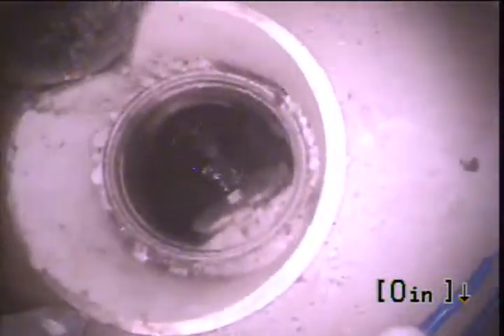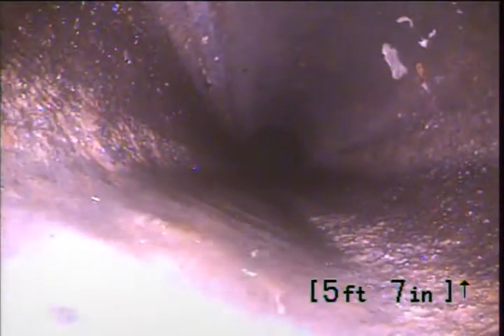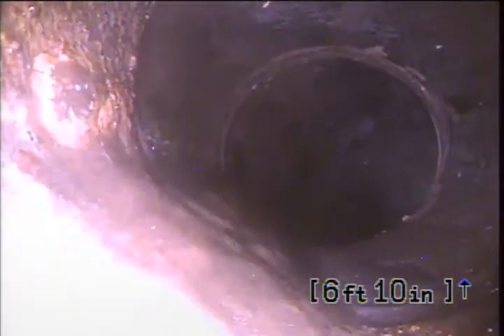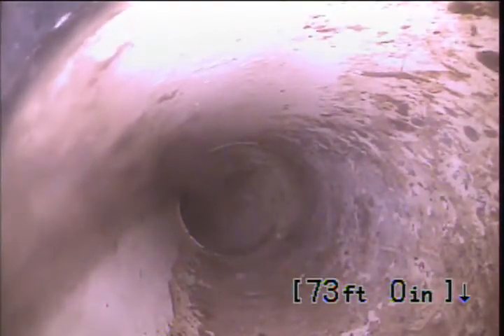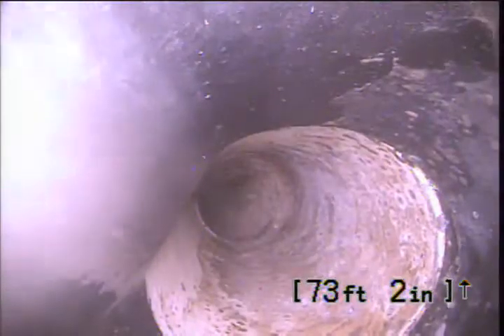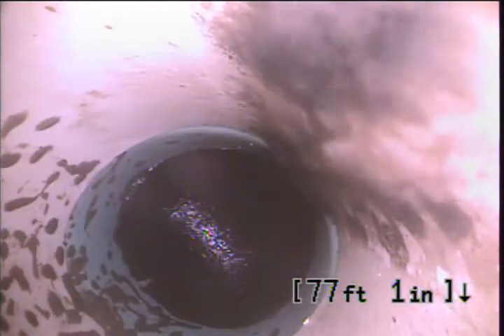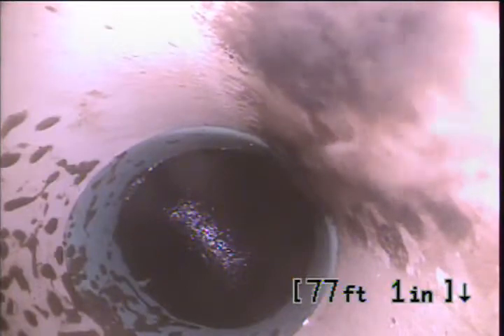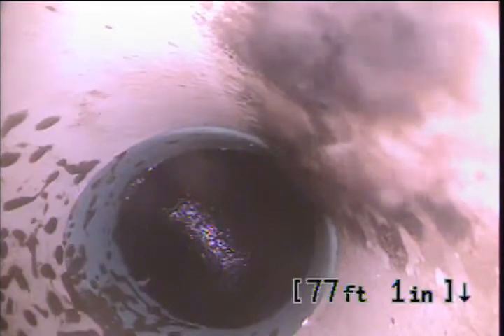3927 Ne Hoyt St